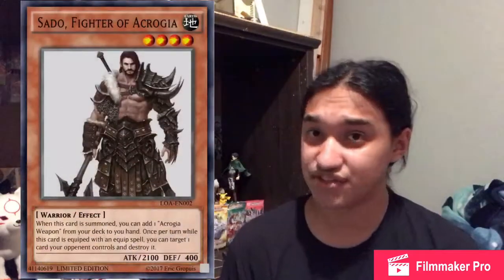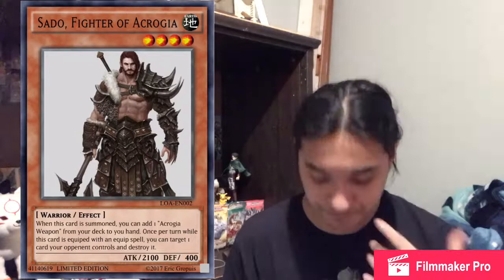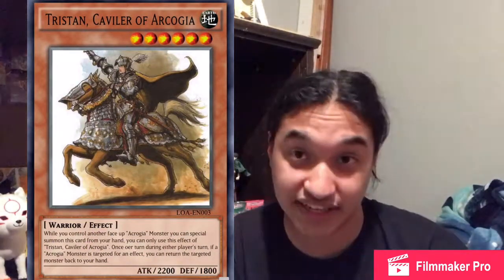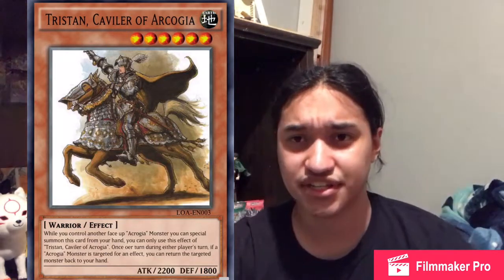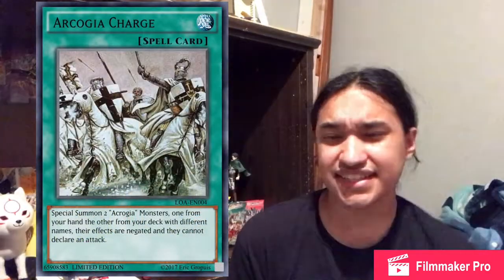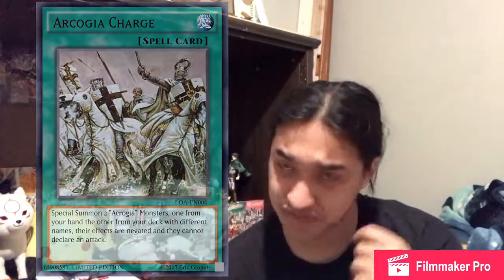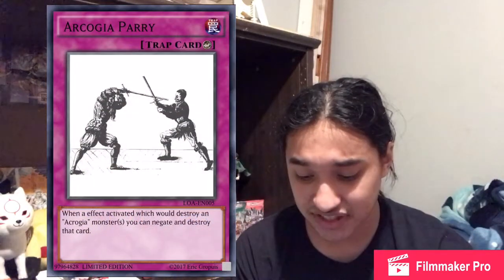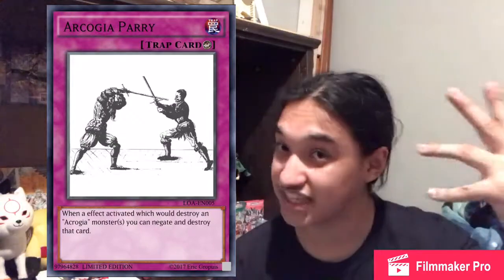Eric Makes An Archetype - Arcogia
Here's another Archetype which I'm making, based off Fire Emblem classes and medieval stuff it's the Arcogia Archetype